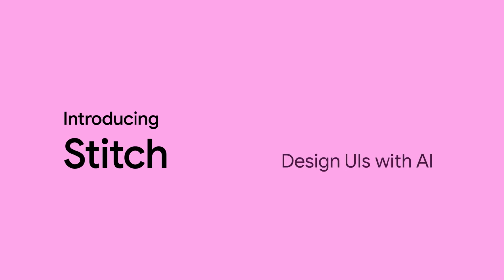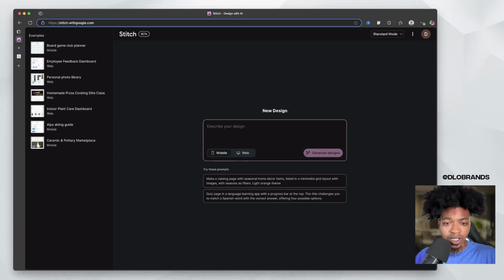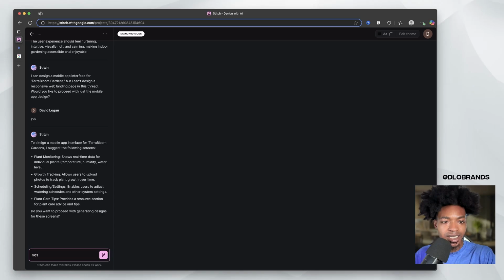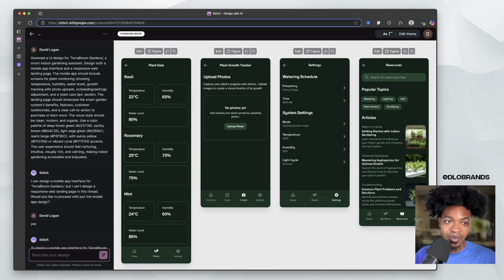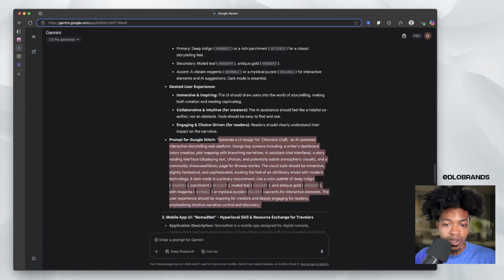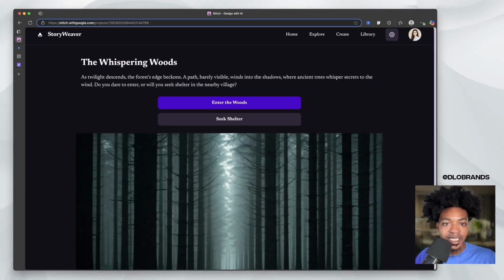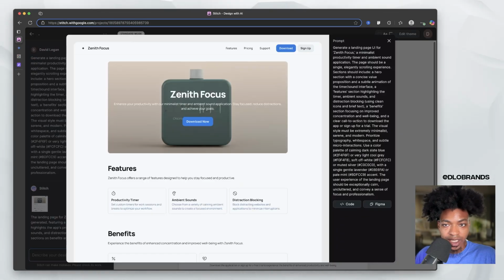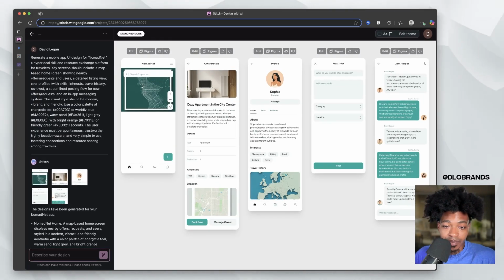Has Google Solved UI Design? Meet Stitch AI